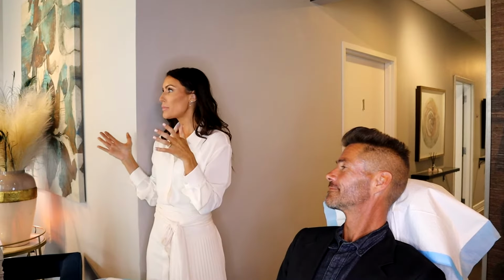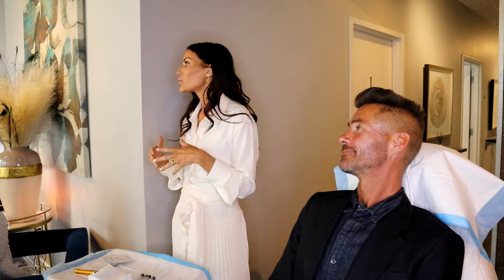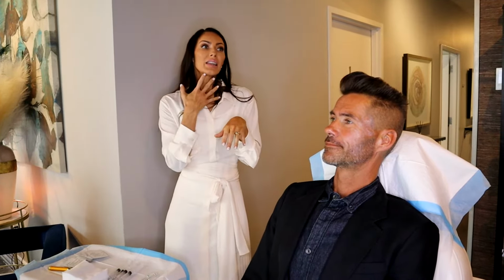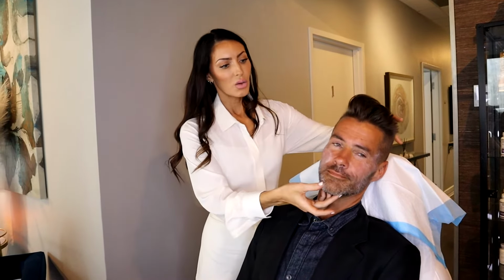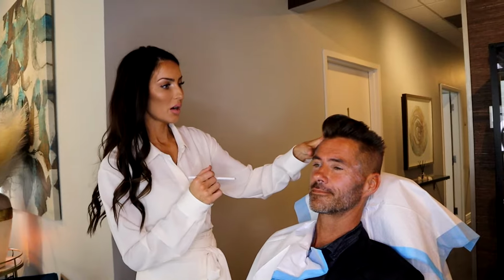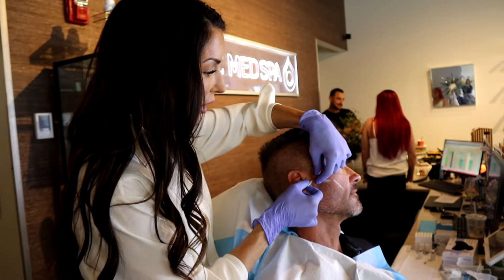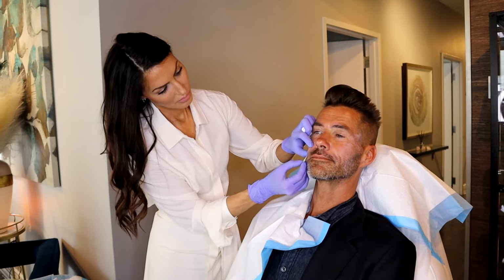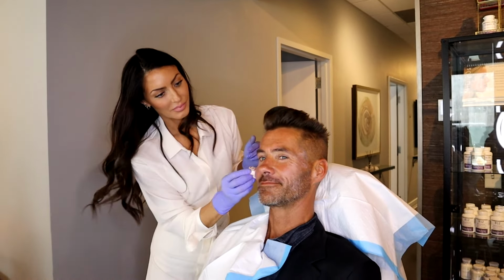LIVE Sculptra Demonstration | SLC Med Spa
Tune in with Nurse Whitney at SLC Med Spa to see her in action with Sculptra, an FDA-approved injectable that helps gradually replace lost collagen.